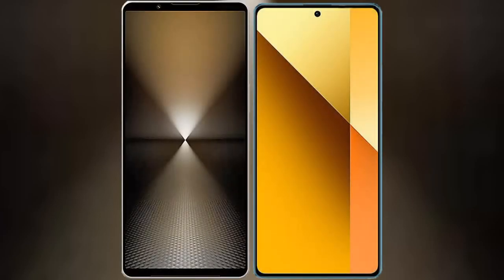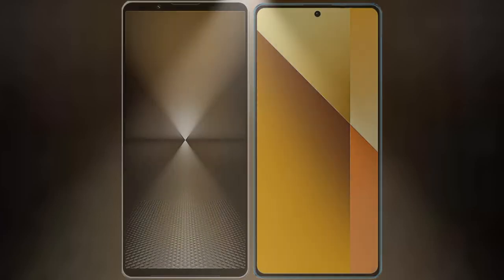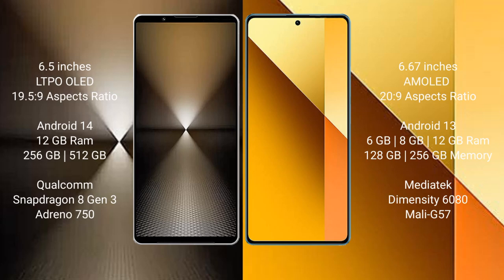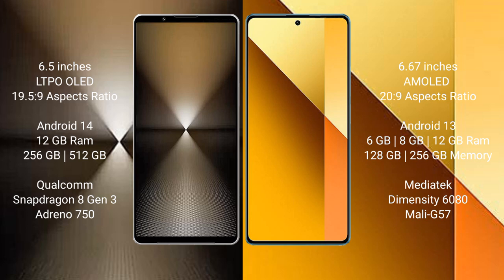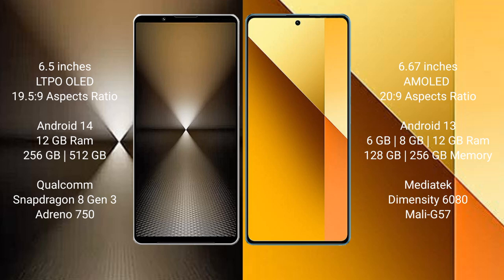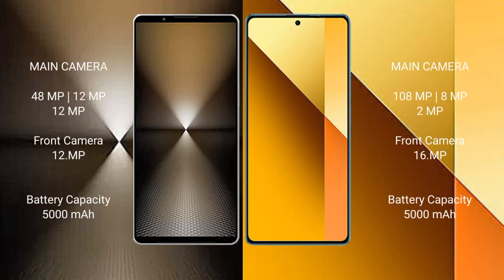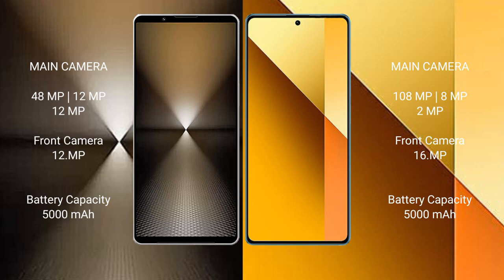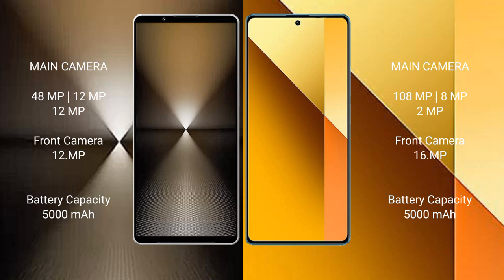Sony Xperia 1 VI vs Redmi Note 13 Review